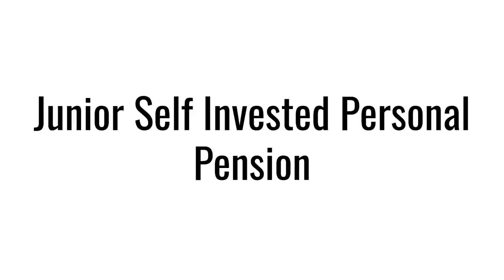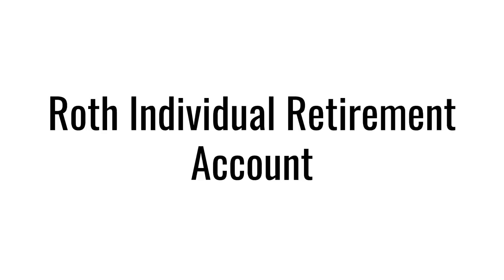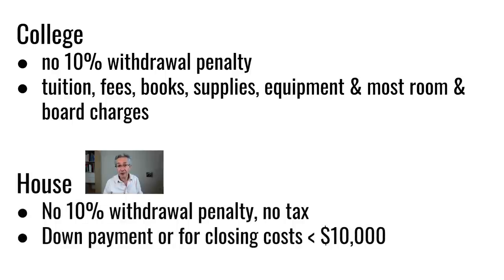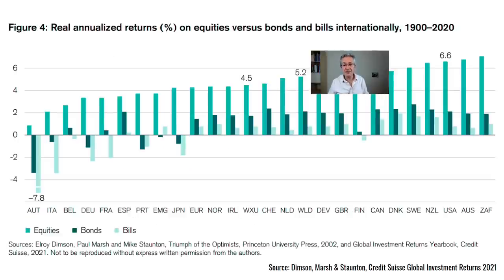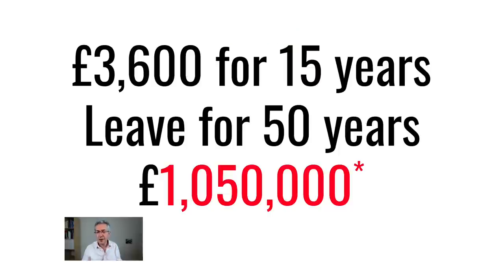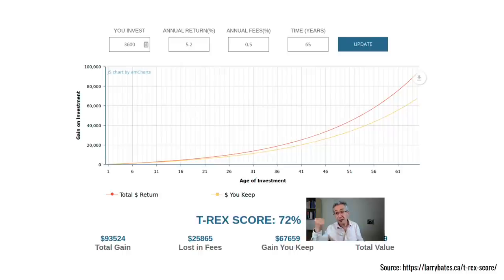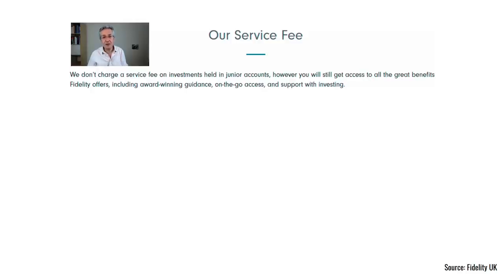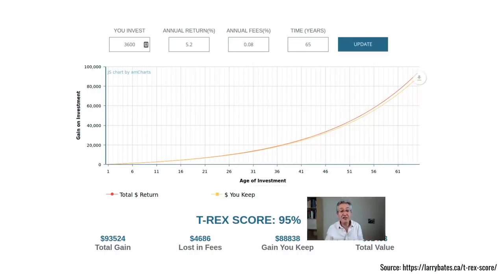Best Way To Invest For Your Kids - Make Your Child A Millionaire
If you are looking for the best way to invest for your child or even your grandchildren then you need to consider doing it in a tax-efficient wrapper such as a Junior SIPP or Roth IRA. it might seem premature to be thinking about retirement savings for your children but the magic of compounding means a little saved now can make the most surprising impact in the years to come.

In this video I show you exactly how little you need to invest to make your child a millionaire in the future and in the process teach them good investing habits right from the start.

If you're interested in learning more about investing then why not become a PensionCraft member? Pensioncraft.com members can enjoy lots of benefits, so to find out more about these and how to join our friendly community please

If you like my videos & want to help me keep creating new content or would like to have your questions answered on one of my YouTube live Q&As then please sign up and support us on YouTube

This is what else PensionCraft Offers:
💡 Book a Power Hour with Ramin so he can answer your questions in a one-to-one coaching session via a video call

Timestamps
00:00 Introduction
00:28 Retirement Savings For Your Children
01:08 Junior Sipp
02:14 Roth IRA
03:38 Long Term Returns
05:32 Make Your Child A Millionaire
06:16 Fees Matter a LOT!
07:01 Pay Less For The Funds
08:12 Pay Less For The Platform